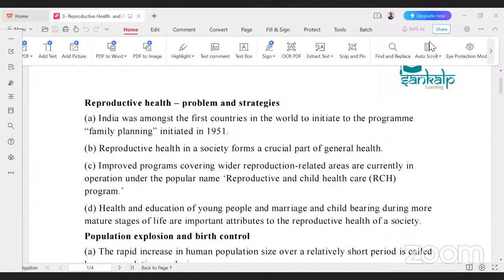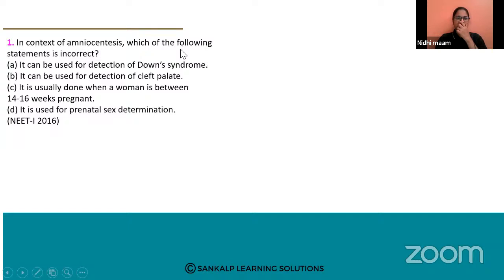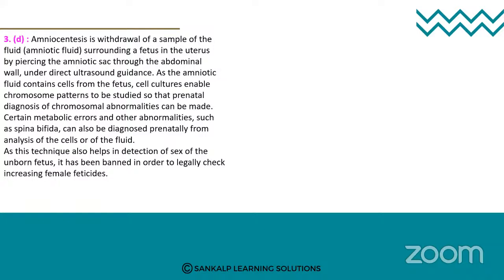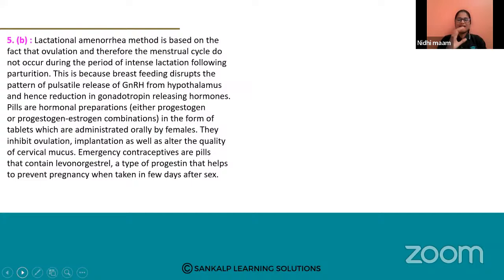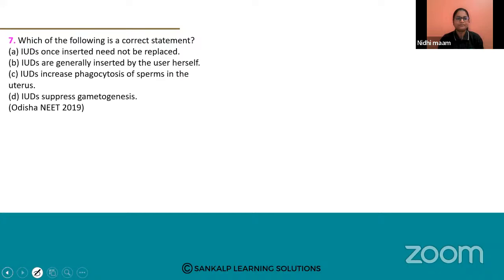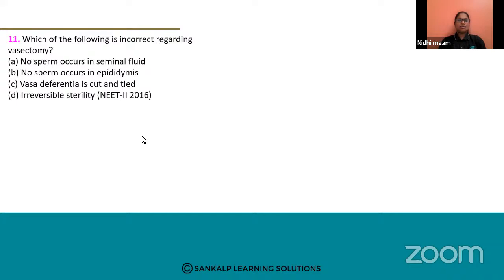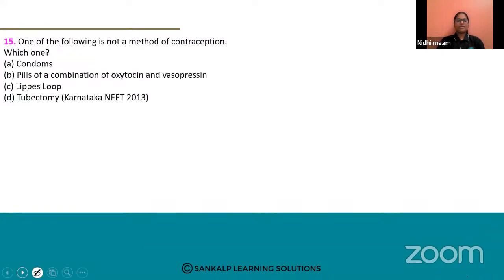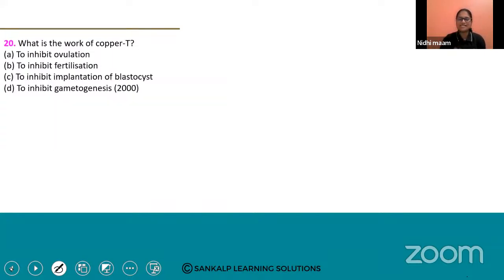Reproductive health and diseases - Biology - Session 3